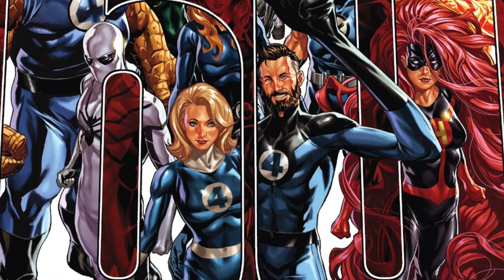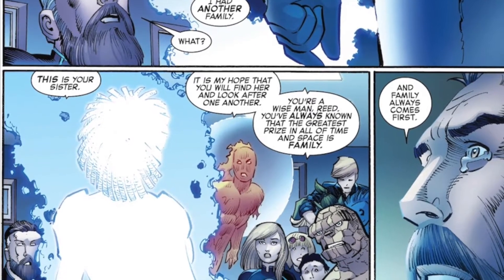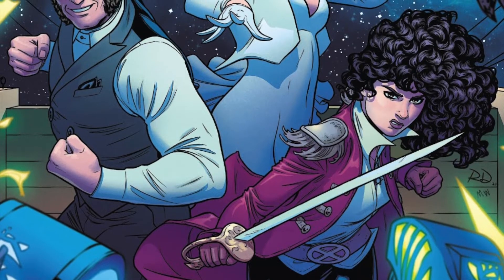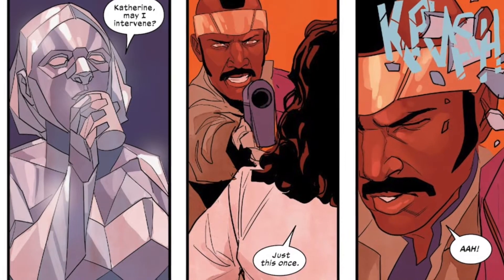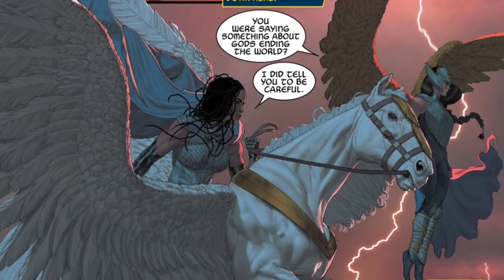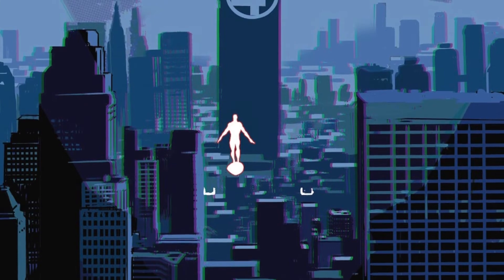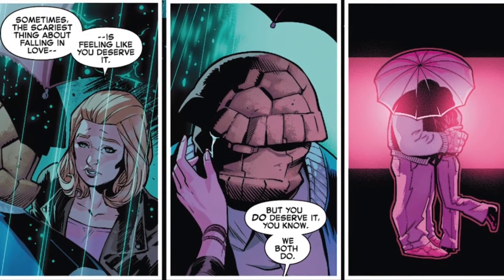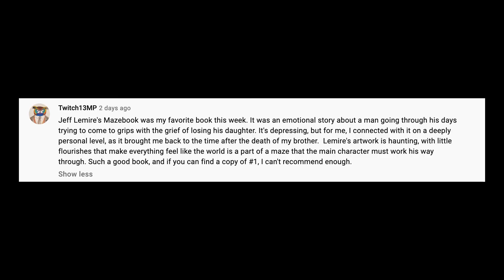Harley Quinn: The Animated Series #1, Fantastic Four #35, and More | Best Comic Books of the Week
Harley Quinn: The Animated Series: The Eat Bang Kill Tour #1 #1, Fantastic Four #35, and More | Best Comic Books of the Week

What were the best comic books of the week? Find out with my show where I review all my new comic book day books in one show where I rank them from least favorite to best. Here are the comic books I reviewed this week:

Batman Urban Legends #7
Harley Quinn The Animated Series: The Eat Bang Kill Tour #1
The Joker #7
Titans United #1
Black Widow #11
Fantastic Four #35
Fantastic Four Life Story #4
Kang the Conqueror #2
Iron Man #12
Marauders #24
The Mighty Valkyries #5
Spider Woman #15
Power Rangers #11
Second Coming: Only Begotten Son #5
Seven Secrets #12

Back Kat's New Kickstarter - Bi Visibility: A Bisexual Comic Book Anthology.

Read Kat’s Web Comic, Slice of Life, for FREE!

When gritty anime protagonist, Lady Vengeance, is brought to the real world, she learns there's more to life than darkness and revenge...and finds love with a kind-hearted high school cheerleader.

Buy My Comic Books Like Father, Like Daughter and They Call Her…The Dancer

Sign Up for My Weekly Mailing List About Writing Comic Books, TV, and Entertainment Journalism